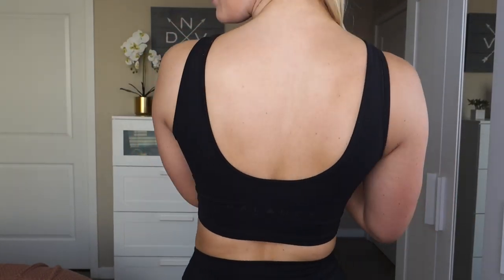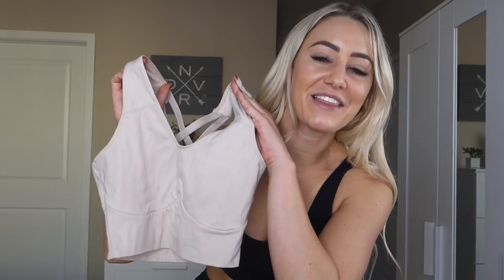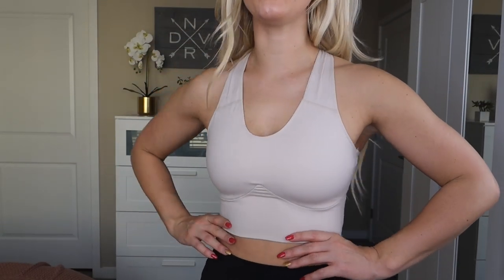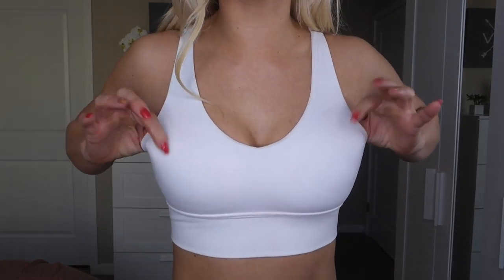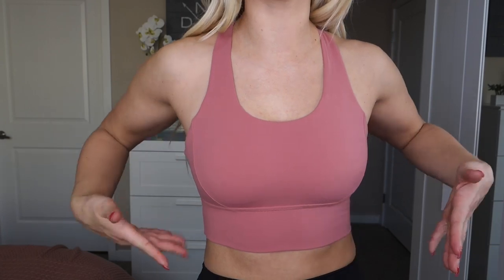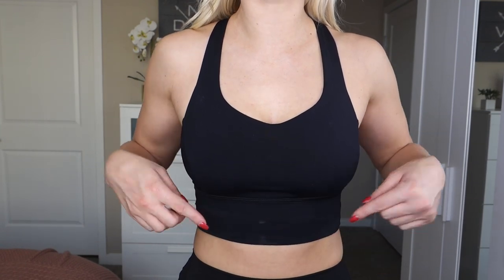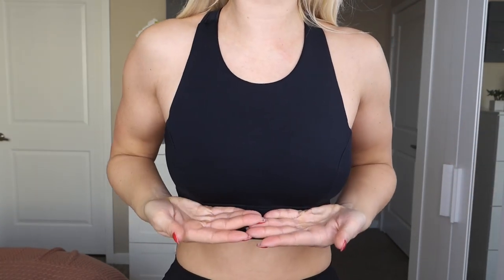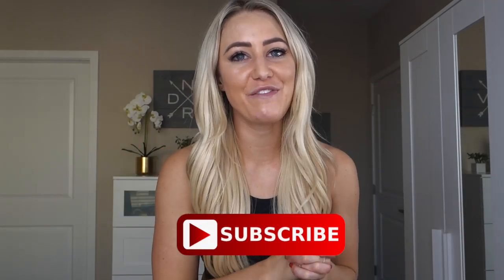The BEST Sports Bras of 2019!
Hi everyone! I decided it would be fun to share my favorite sports bras of 2019! I hope you enjoy the video!

Links:

$46
Size Small

$48
Size Small

$40
Size: Small

$40
Size: Small

Lululemon Free to be serene long line
$58
Size 4

Good American Core Power Sports Bra
$65
Size 1

My measurements for reference:

Height: 5’7”
Weight: Around 145lbs (I rarely weigh myself)
Bra: 32C-D
Hips (glutes): 39"
Waist: 26"

Shannon Henry
3700 Tennyson St #12547

This video is not sponsored but I always share my honest opinions regardless! :)